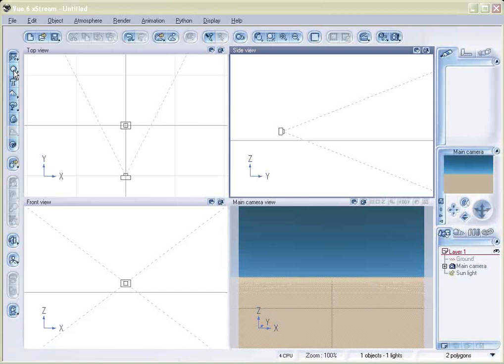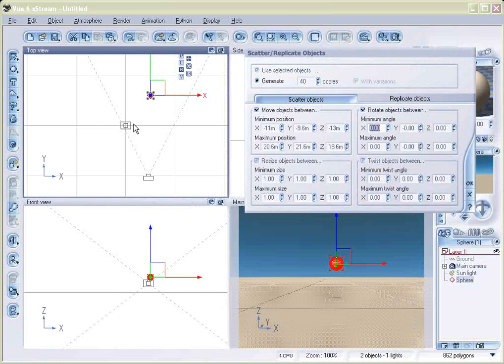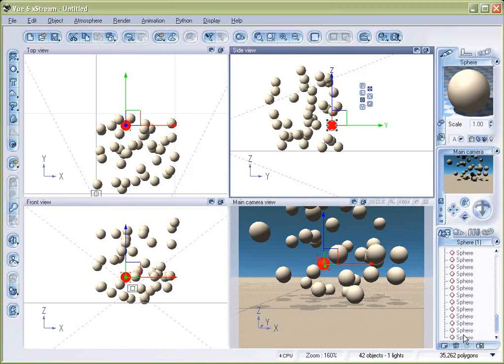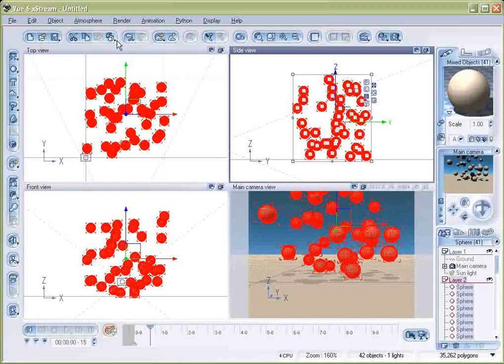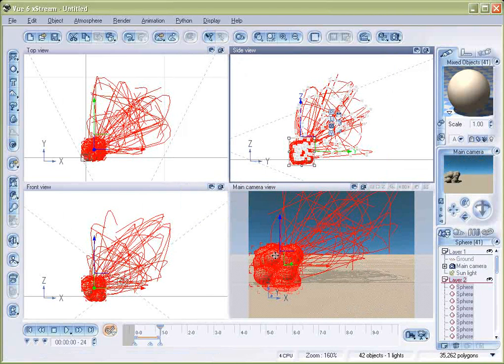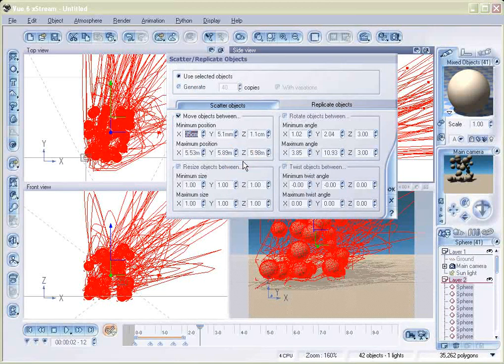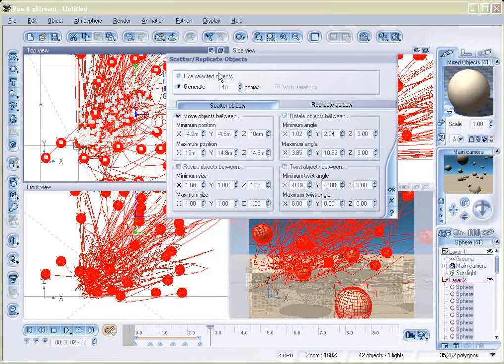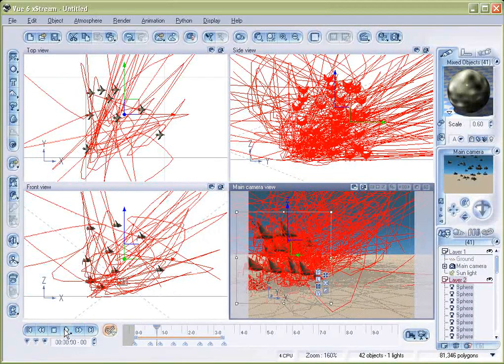Random Animation of multiple objects. Vue 6 and Vue 5 [vp1]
Here, we'll show you a quick and easy way to control the random motion of tens or even hundreds of objects all at once and give you a good grasp on the object scattering option.